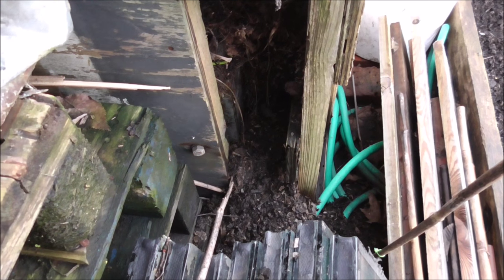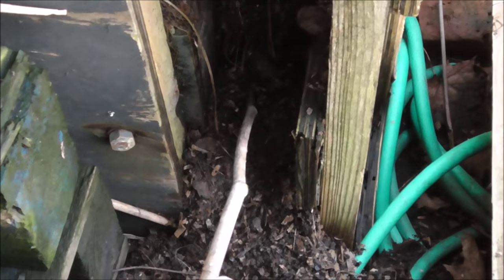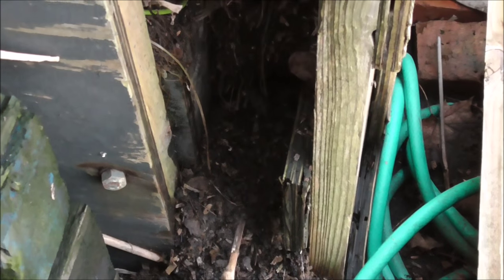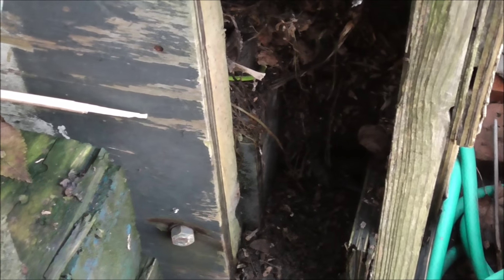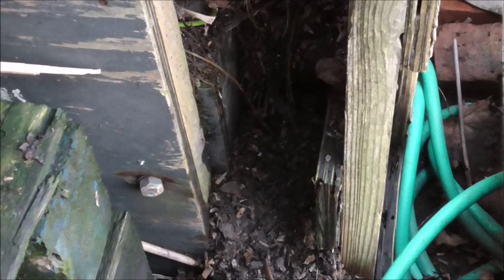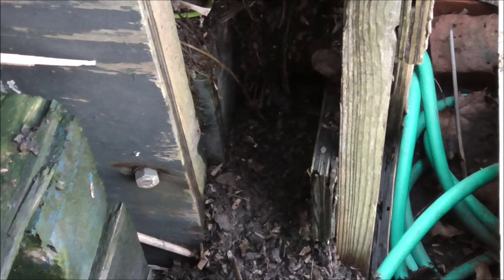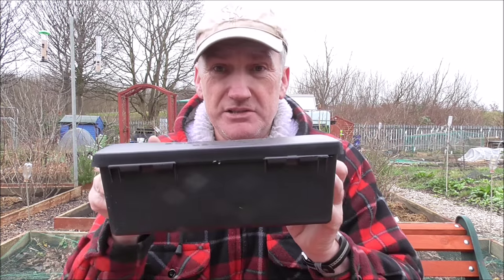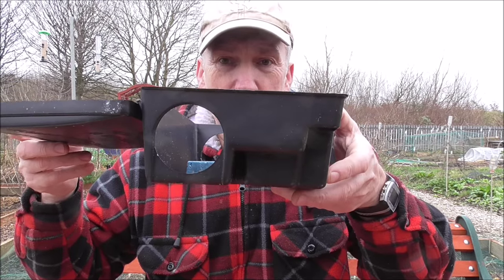WEASTE ALLOTMENTS RAT PROBLEM 23 01 2016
Today We've declared war on the rats on Weaste Allotments, I will be showing you a picture of a died rat on a shovel...It looks like its asleep so there's no blood and guts, So don't be alarmed. So if you don't want to see the picture look away at 6 minutes 6 seconds for 8 seconds...You have been warned.